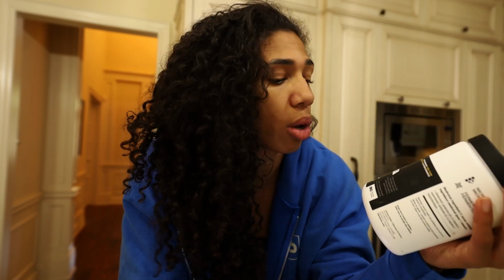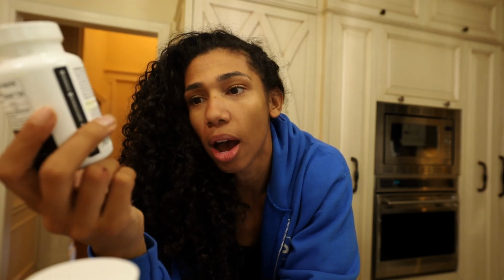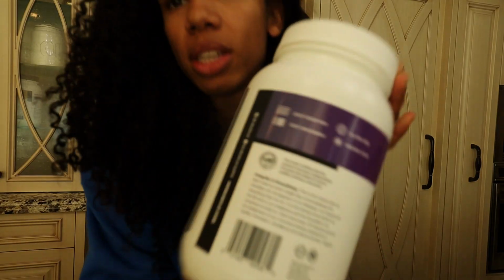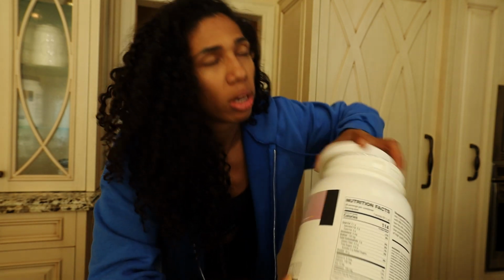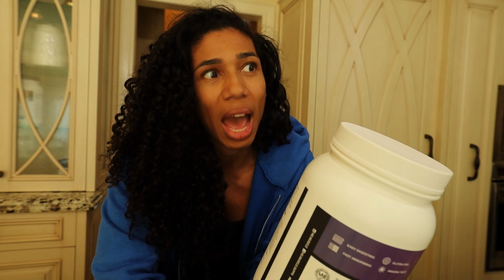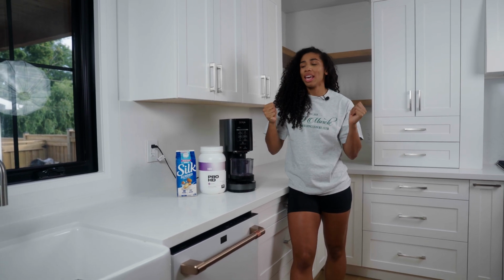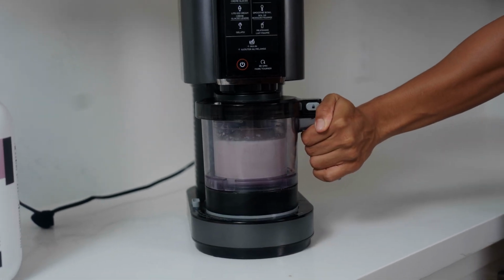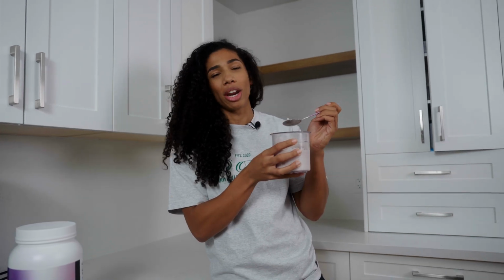BTS OF BEING AN HD ATHLETE | Phoebe Hagan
IFBB Bikini Pro @phoebehagan_ takes us through a day in a life during her stay here in Canada and visits Pure Muscle + Fitness in Burlington, ON 🇨🇦